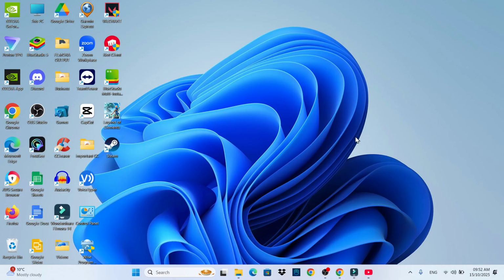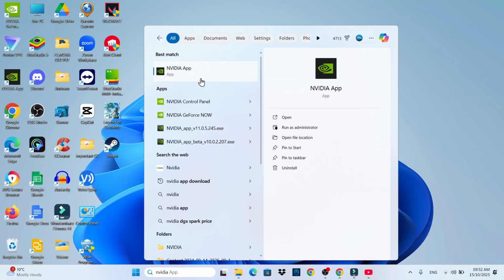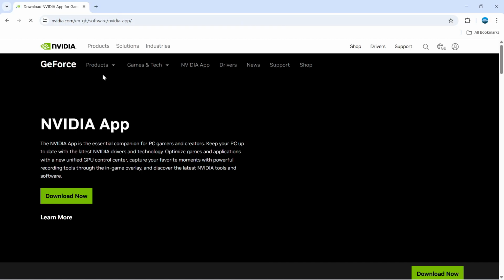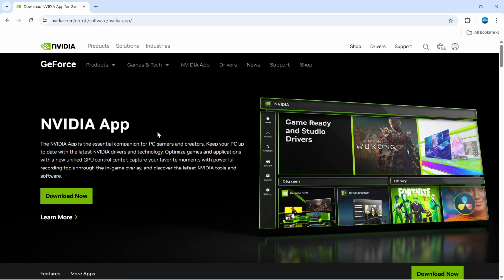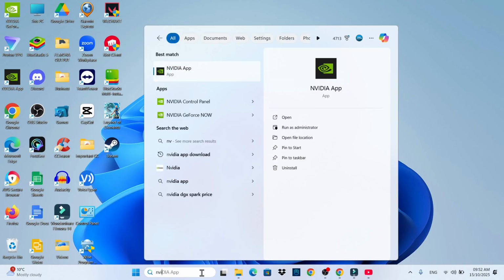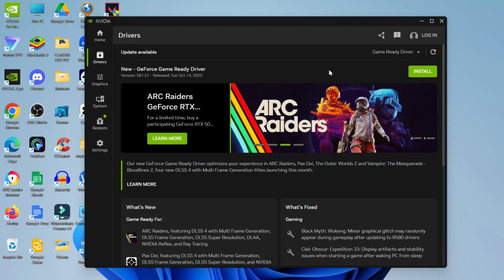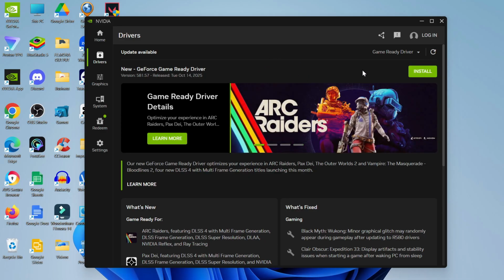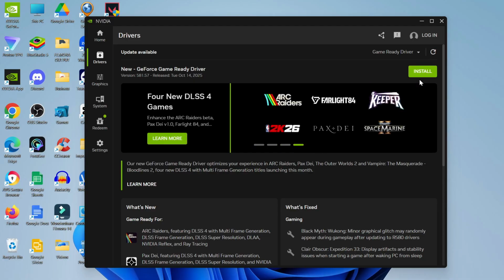How To Update NVIDIA Graphics Card Driver In Windows 11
Need to update your NVIDIA graphics card driver in Windows 11? This complete tutorial shows you exactly how to update NVIDIA drivers on Windows 11 using three different methods. Whether you want to update NVIDIA graphics driver through GeForce Experience, Device Manager, or manually from the NVIDIA website, I'll walk you through each step. Learn how to check your current NVIDIA driver version, download the latest NVIDIA drivers for Windows 11, and install them safely. This guide works for all NVIDIA GPUs including RTX 4090, RTX 4080, RTX 3080, GTX series, and more. Keep your graphics card performing at its best with the latest driver updates!

Thanks!